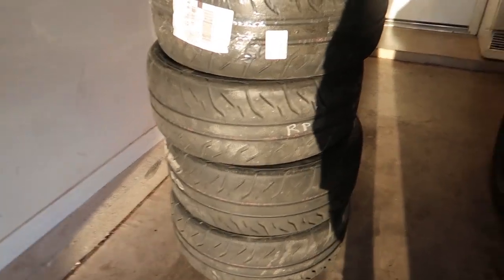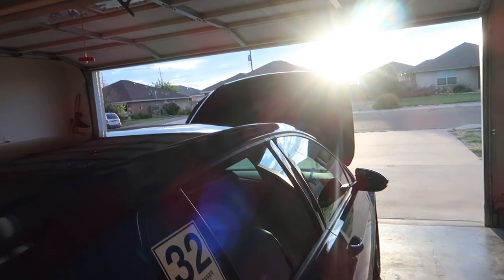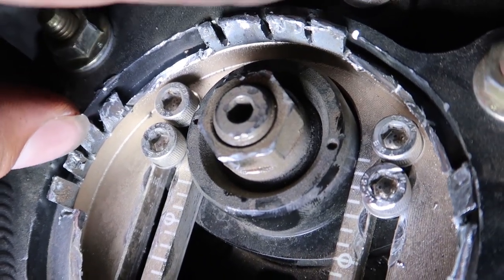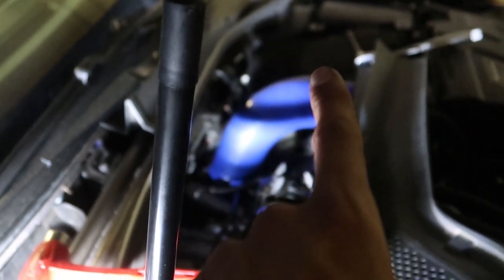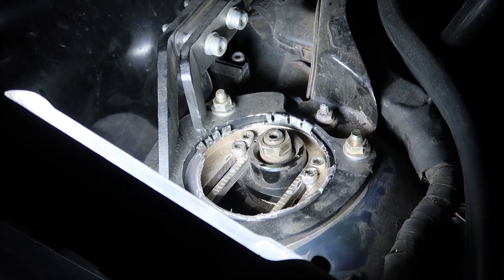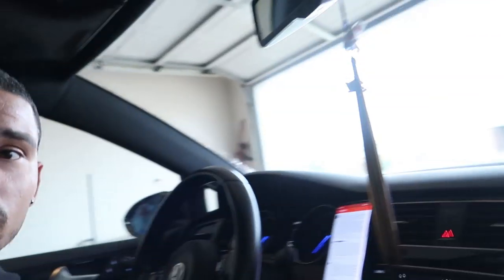Maxing my camber plates?? | Stage 3+ MK7 Golf R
Instagram.com/Br32yce

Join the facebook group: Mabotech Tuning